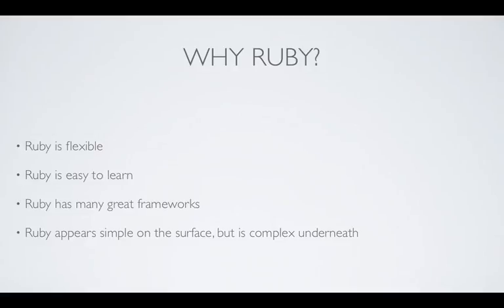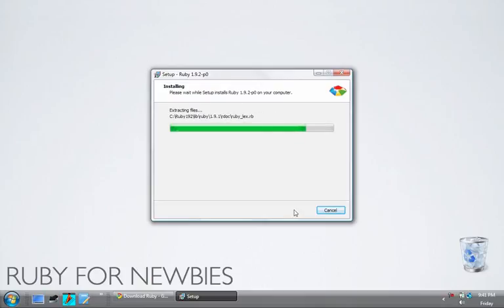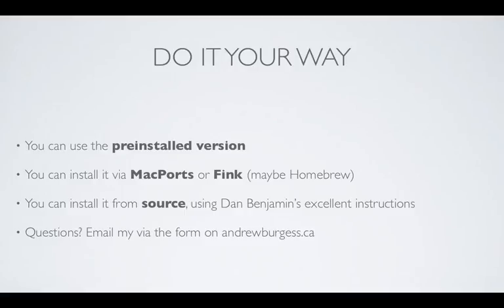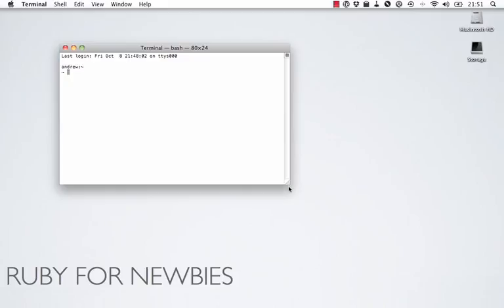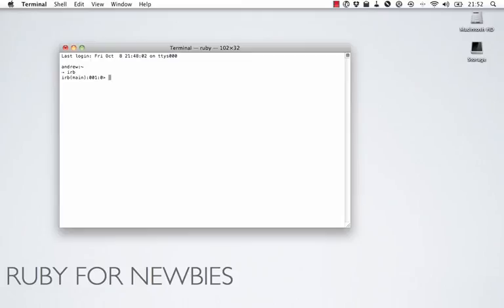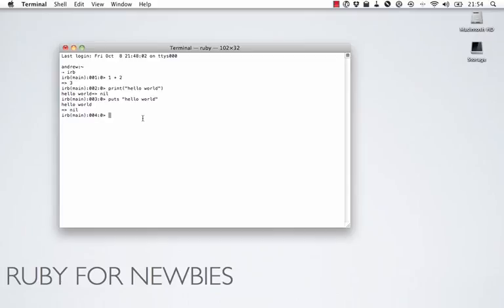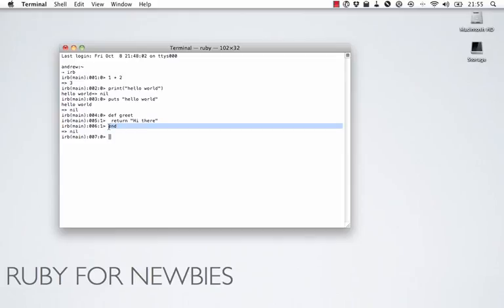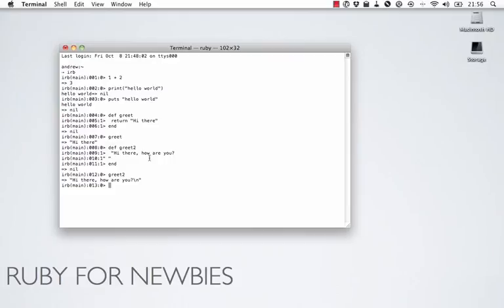Ruby for Newbies Installing on PC a